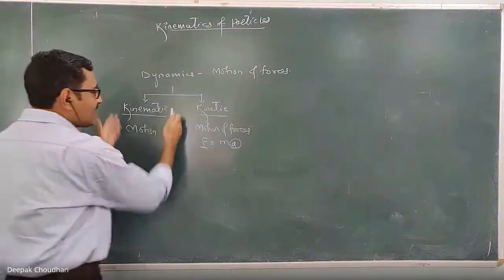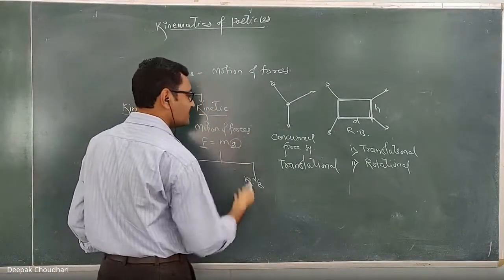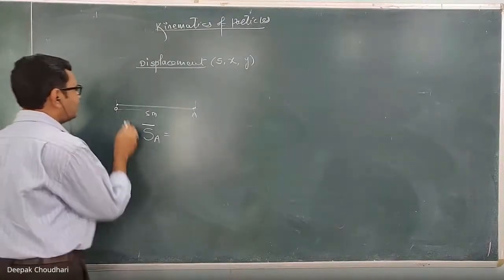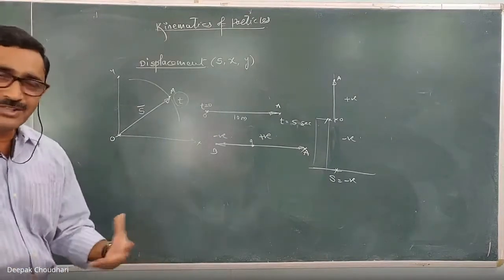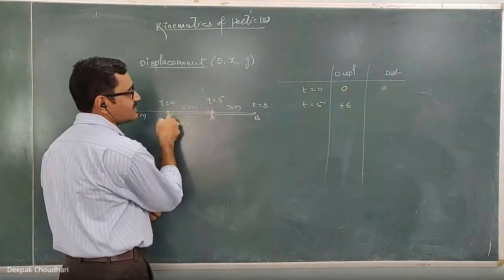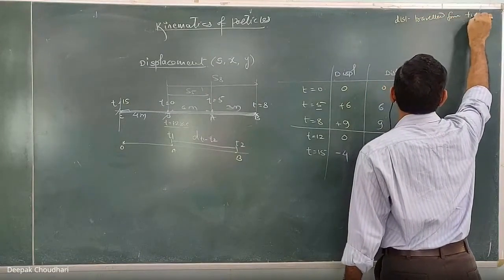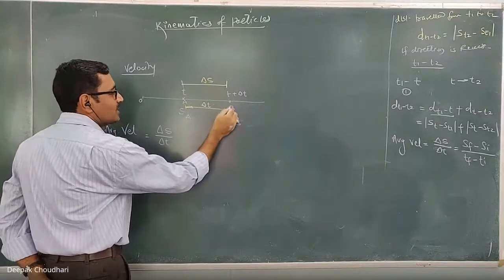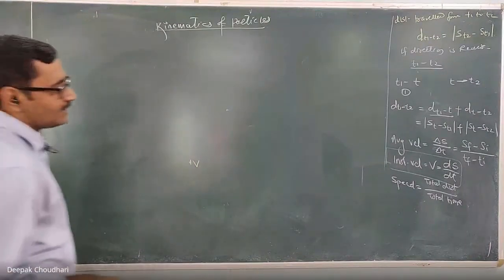Kinematics of Particles Lect 1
This video explains the basic terms like dispalcement, distance travelled, velocity and speed of a particle